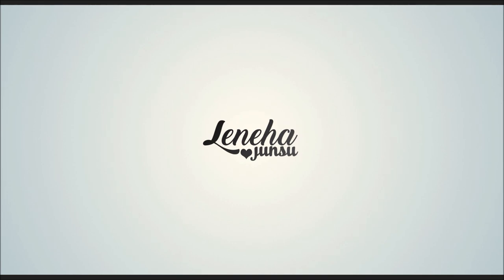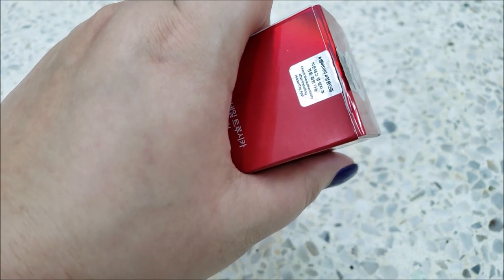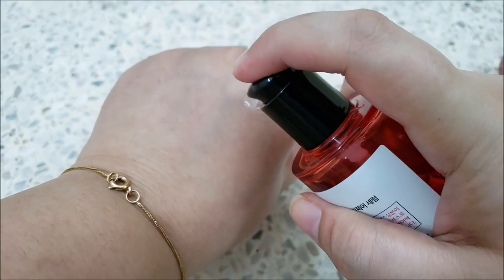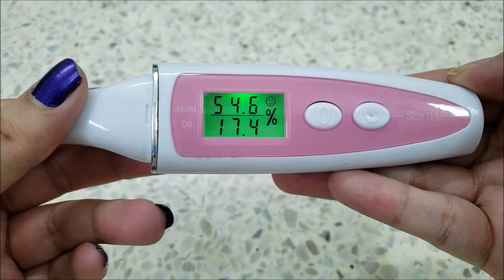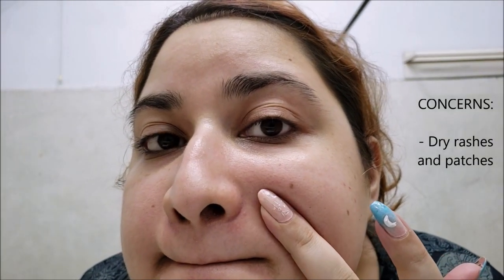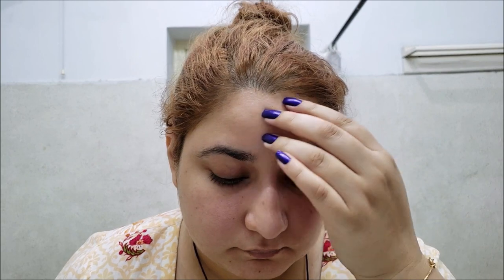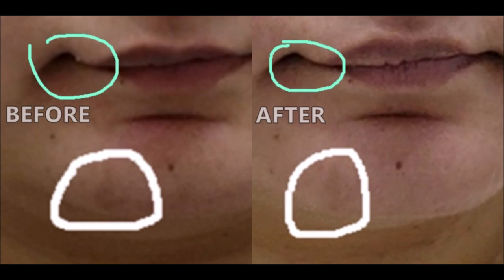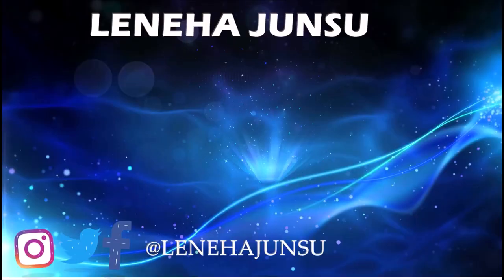SOME BY MI Snail Truecica Miracle Repair Serum | Korean Skincare 🐌💦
Elo elo lovelies! Today I am reviewing Some by Mi's Snail Truecica Miracle Repair Serum. I have shown a little demo of me using it on myself for the first time and then my views plus results by it after using it for 35 days

somebymi snail truecica miracle repair serum

Time Stamps:
Intro: 00:00
Packaging & Claims: 00:17
Serum's Texture: 1:29
Skin Test: 1:48
Skin Concerns: 2:15
Application: 2:42
Results (after 35 days): 3:16
Comparisons: 3:43
Final Thoughts: 4:08

What I'll review in this video:

- Skin Type/ Skin Tone
- How To Use This Product for BEST EFFECT
- Smell/Fragrance
- Key Ingredients

Would you like to help me in translating my video? I will appreciate your help. To contribute to subtitles:

Shirt:
J. (Junaid Jamshed)

컬렉션
SOME BY MI Snail Truecica Miracle Repair Serum
Quantity: 50ml
Price: $23

Claims:
Multifunctional serum brightens skin while also combating signs of aging! Its formula is enriched with snail mucin to help regenerate skin cells while Truecica soothes skin and refines its texture.

Benefits:
A dual functional product: Whitening + Anti-wrinkle.
Contains 890,000ppm of Snail Truecica™ which consists of Black Snail Extract and Truecica™.
Helps for skin regeneration to repair skin damage with Black Snail Extract.
Soothes skin and reinforces skin barrier with Truecica™.
Removes blemishes and scar with a non-sticky finish.
Free of 20 harmful ingredients. Passes skin irritation test.

Main Ingredients:
Black Snail mucin filtrate, Truecica Complex (mugwort, teatree, Cica etc.), BHA (White Willow Bark Extracts), Allantonin and Sage

How to use:
After toner, apply a proper amount on the face and pat for better absorption.

Tips:
Don't use too much at a time. If you still feel dry then layer the product on skin.

Nail Type: Stained due to excess use of nail polishes

Other Sections:
Other videos include Nail Art Monday, KPOP Reactions and KPOP Lyrics Pranks are section we upload about it seldom. KBEAUTY News, Being Obese, and Streets of Pakistan are sections which are under test or experiment.